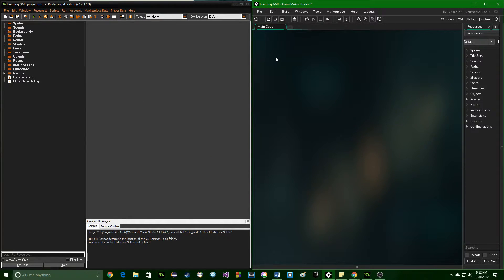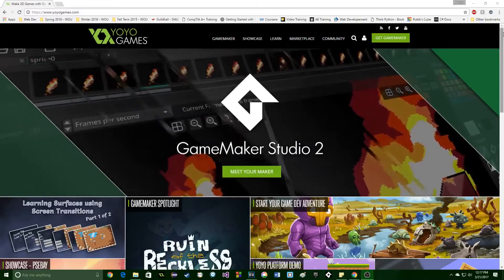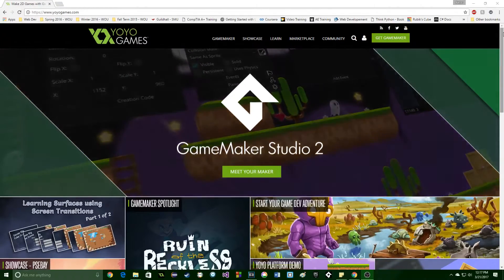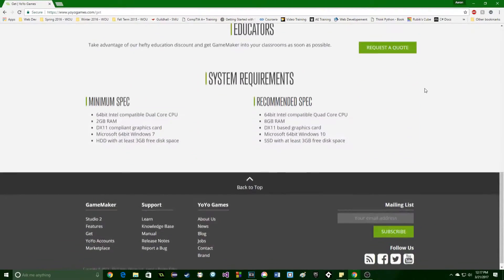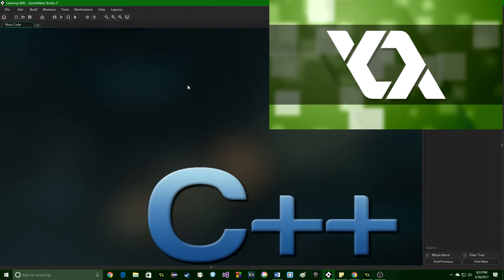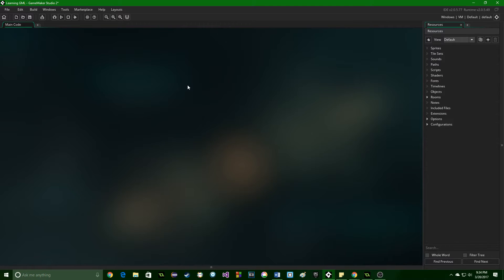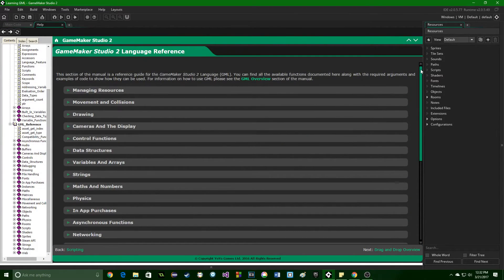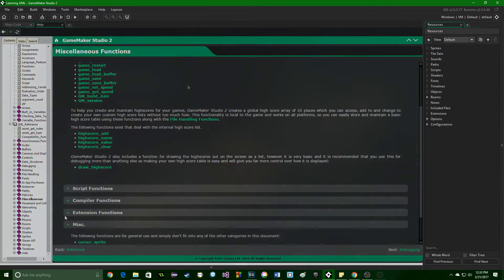[GAMEMAKER STUDIO 2] Learn GameMaker Language - Introduction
I introduce the new series about learning GML without any programming background. You can learn what to expect from this series, and where to jump in if you've got any previous coding experience.